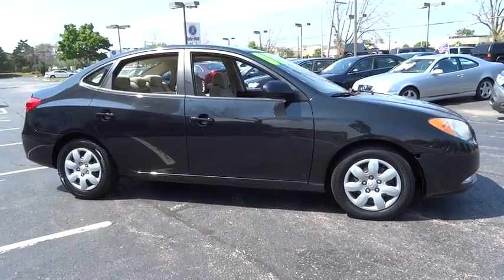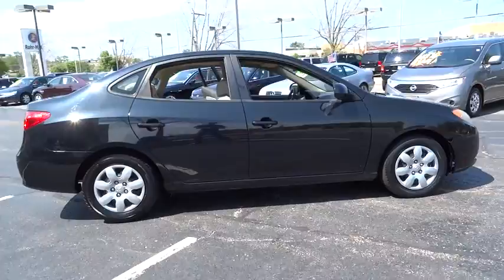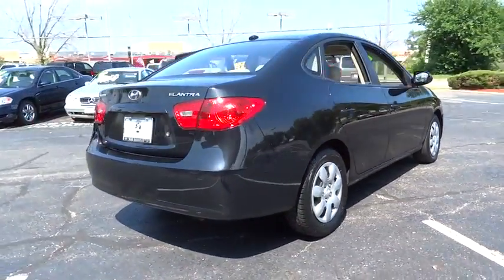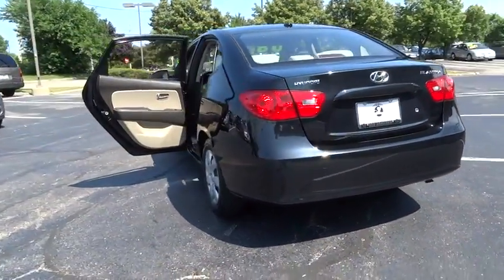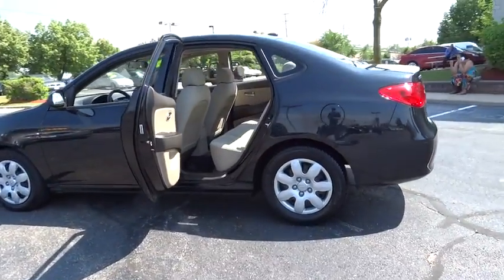2008 Hyundai Elantra Chicago, Schaumburg, Hoffman Estate, Arlington Heights and Palatine,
2008 Hyundai Elantra
Rohr-Max: Servicing Hoffman Estate, IL near Chicago, Schaumburg, Arlington Heights and Palatine, Illinois
2008 Hyundai Elantra GLS - Stock#: P1922 - VIN#: KMHDU46D58U445051

Rohr-Max
125 West Higgins Road

We offer guaranteed financing options to those with less than perfect credit. Get the car or truck you deserve today, We are the best at making loans that nobody else can.**RohrMax is part of the Bob Rohrman Family Auto Group with over 40 dealerships. Rohrmax is located just minutes west of the Woodfield Mall on Higgens rd. We have a large indoor heated showroom featuring free Wi-Fi, customer waiting lounge, kids play area, large  service department. We have a selection of over 300 pre-driven vehicles in stock. We offer low bank financing with extended terms. We also offer a “Guaranteed Financing Program” for those with less than perfect credit. We are your one stop dealership when it comes to your next  purchase.